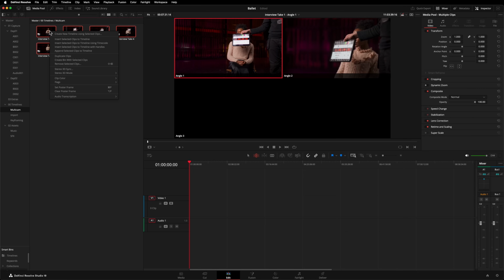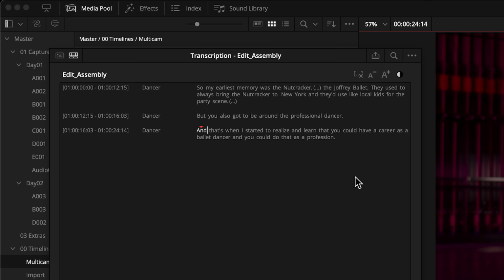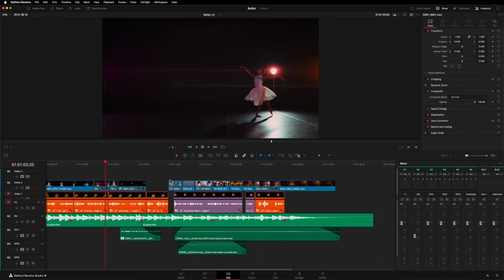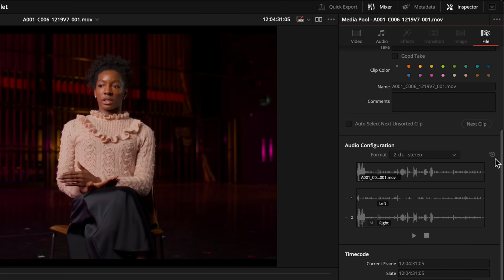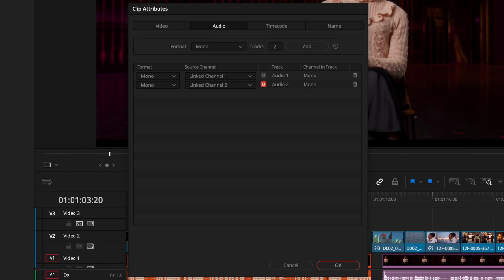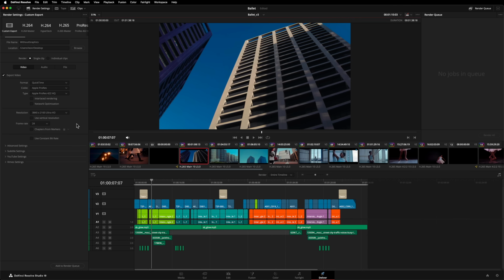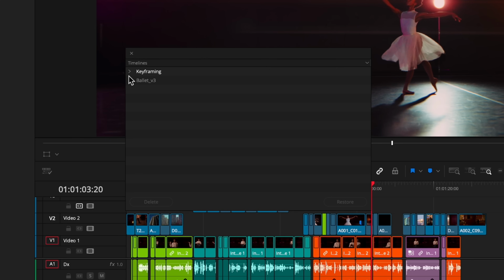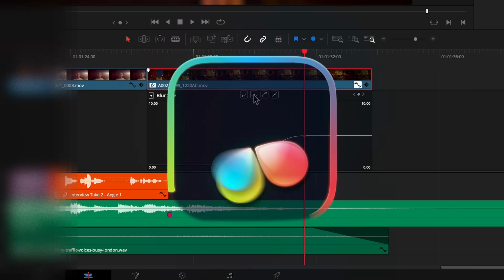TEXT BASED Editing - DaVinci v19 Edit Page Improvements - Blackmagic NAB 2024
00:00 Intro
00:14 Transcription
02:29 Trim Editor
03:23 Audio Properties
04:38 Announcement
05:49 Track Renders
06:33 Other Features
08:03 Conclusion

Fusion: COMING SOON

DaVinci Resolve 19 has just been released, there's some amazing new features. This video covers improvements to edit and delivery. Enjoy, questions below, and don't forget to check out our videos covering the other pages.